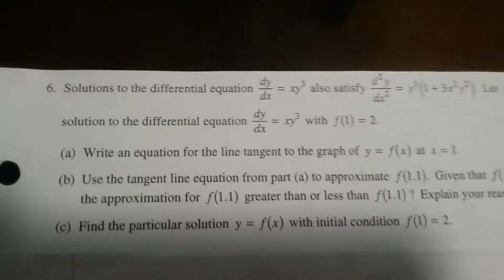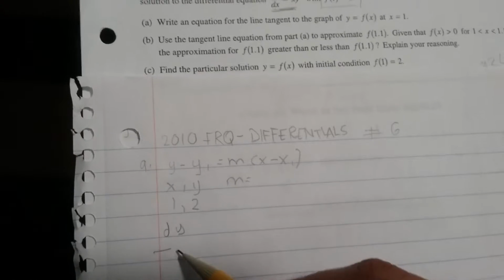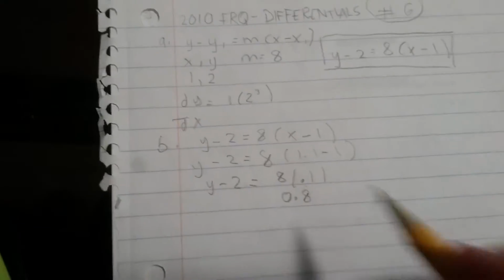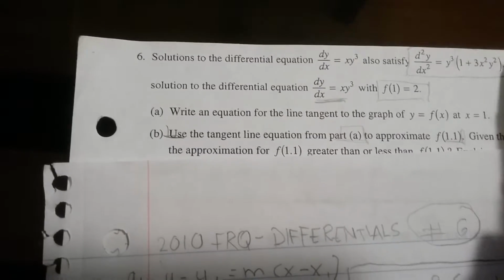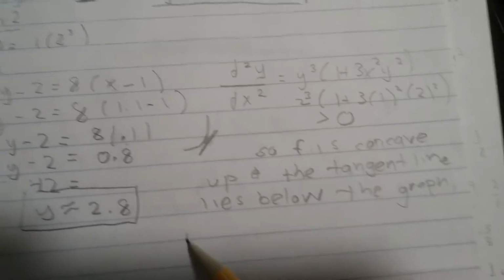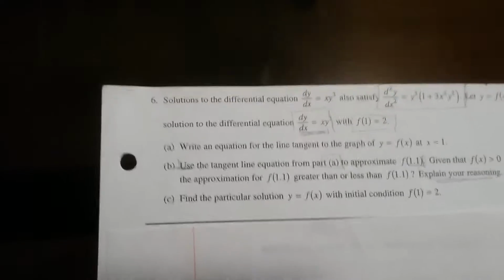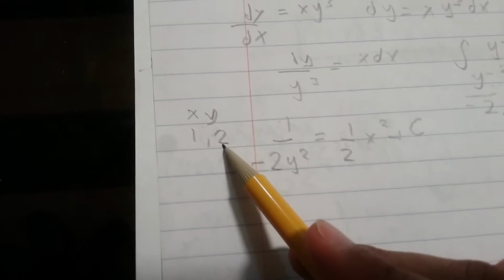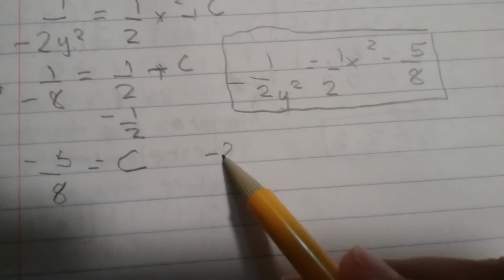2010 AP CALCULUS FRQ #6